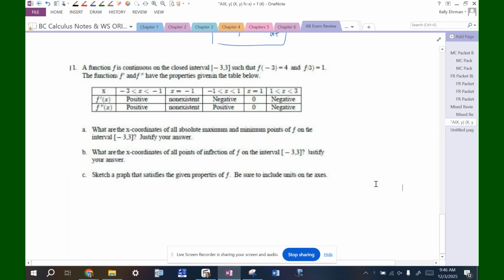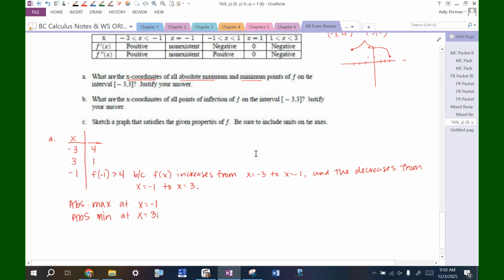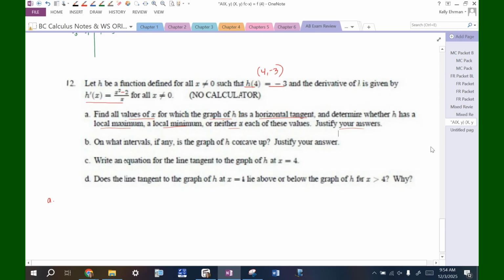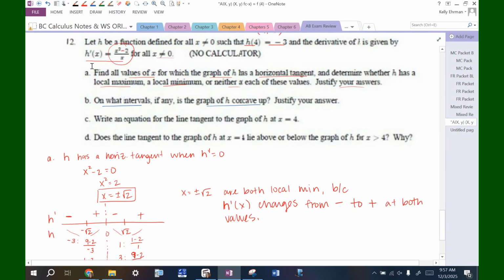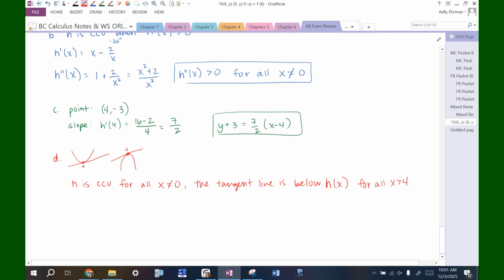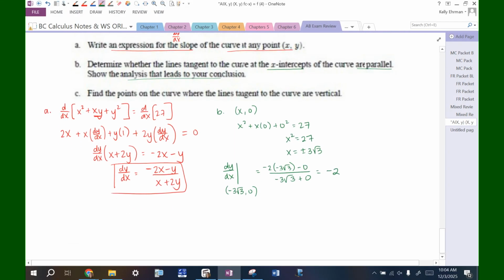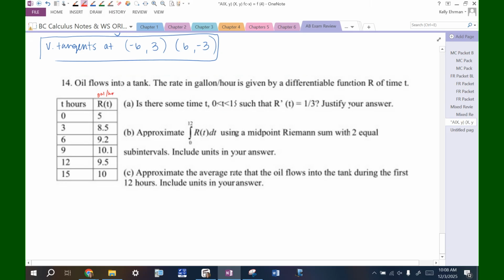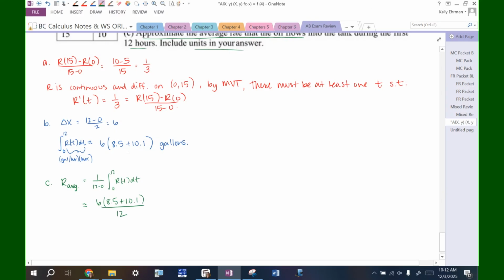Exam Review Part 2 (11-14)